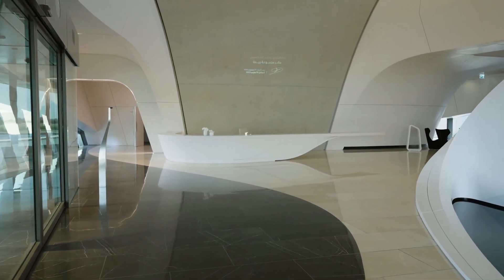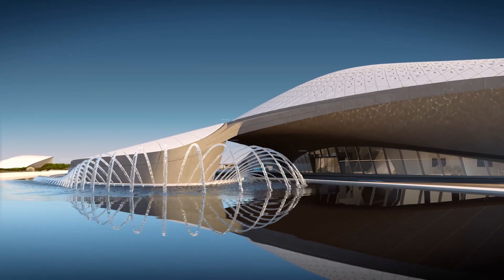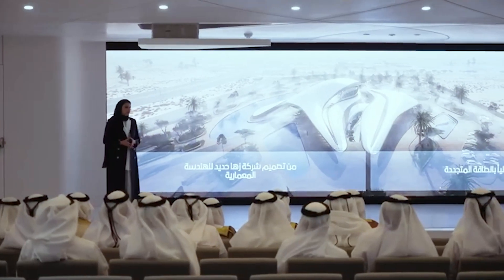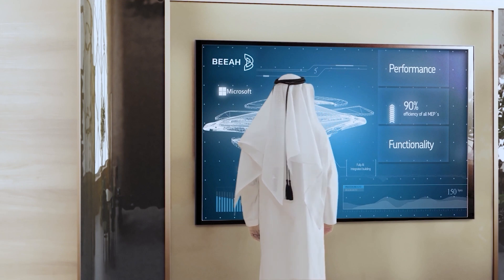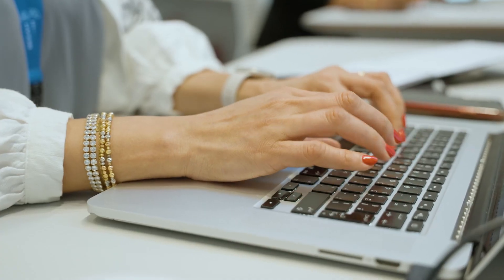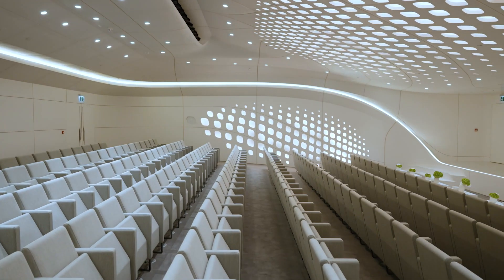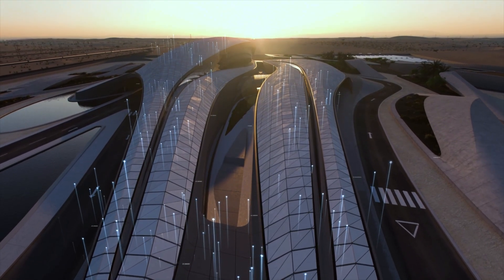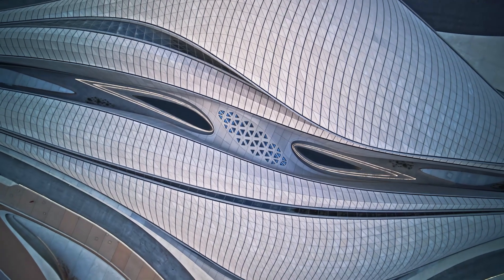OpenBlue Pioneers: BEEAH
BEEAH Headquarters in Sharjah, United Arab Emirates (UAE) is one of the most iconic, digitally enabled, and sustainable buildings in the world. Learn how this OpenBlue Pioneer is setting the standards for sustainable workspaces of the future.

Johnson Controls OpenBlue Pioneers take the smart leap to shape tomorrow’s world. Partnering with Johnson Controls, the BEEAH Headquarters in Sharjah, United Arab Emirates (UAE) is a benchmark for green buildings.

Powered by intelligent edge systems and software designed to optimize energy efficiency, BEEAH’s AI-driven headquarters enables seamless interaction within the building and powers personalized experiences for visitors, employees, and management. Learn how visionaries, such as the BEEAH Group are a showcase in pioneering leadership by innovating with Johnson Controls experts and taking the smart leap in digital transformation using OpenBlue technology.

OpenBlue is a complete suite of connected solutions that serves industries from workplaces to schools, hospitals to campuses, and beyond. This platform includes tailored, AI-infused service solutions such as remote diagnostics, predictive maintenance, compliance monitoring, advanced risk assessments, and more. A dynamic new space from Johnson Controls, OpenBlue is how buildings come alive.